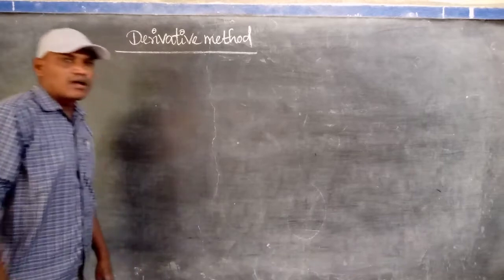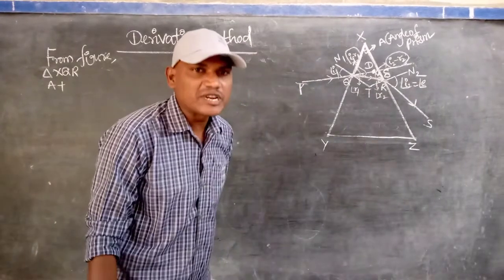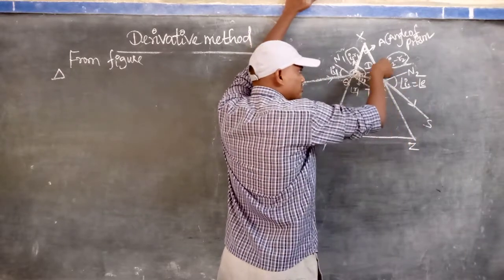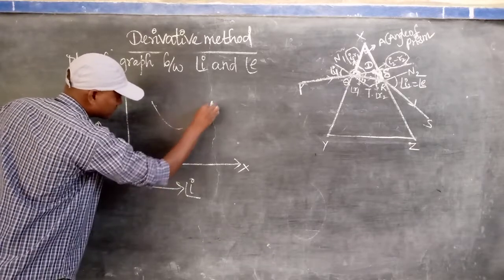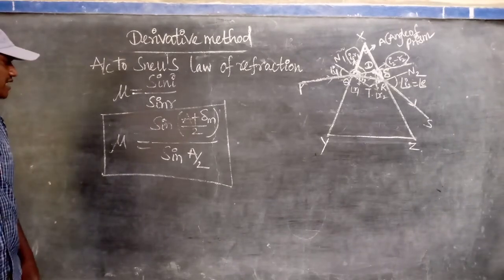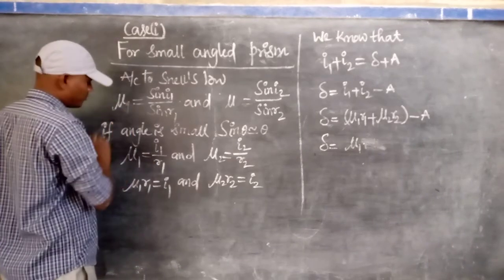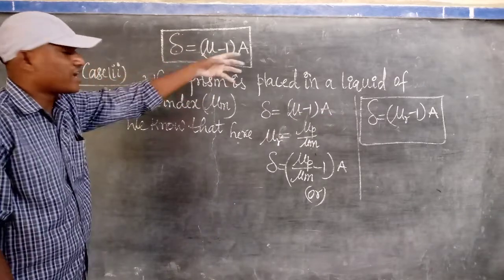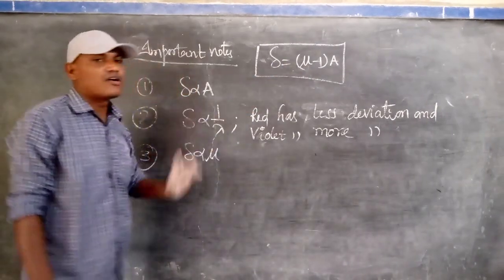Physics: Human eye and colourful world - Part-6 (10th class)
Derivative method to find Refractive index of Prison